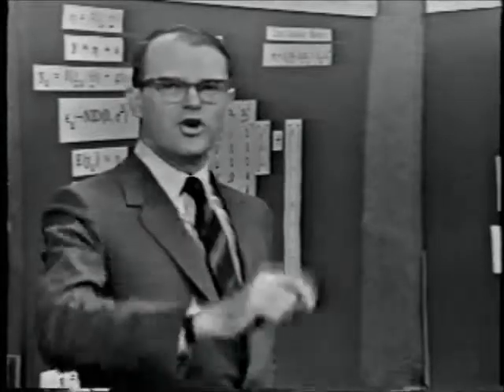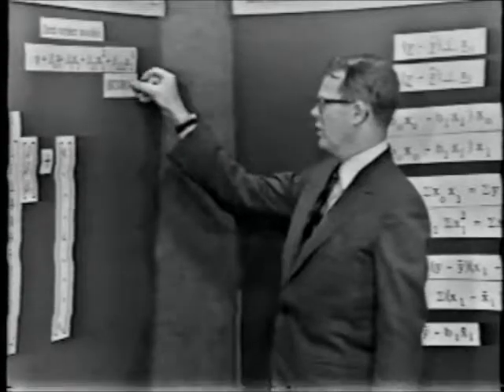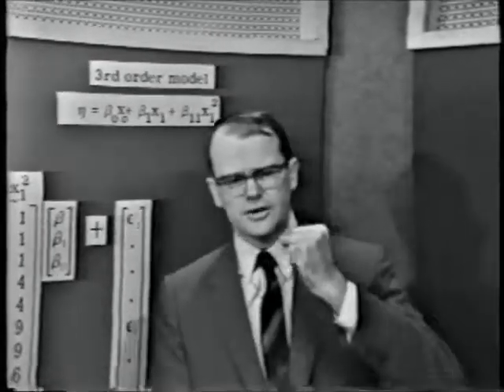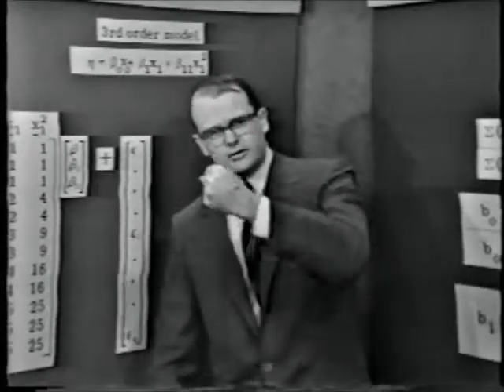Statistics for Innovation n.29: avoiding overfitting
Some of the most significant excerpts from the invaluable 'Design of Experiments' lectures by the unsurpassed Professor J.S. Hunter.

In this video:

the n.1 rule when designing a mathematical model: avoid overfitting! (a model is useful when it perfoms well over unknown data)